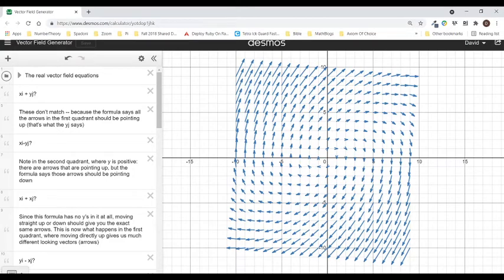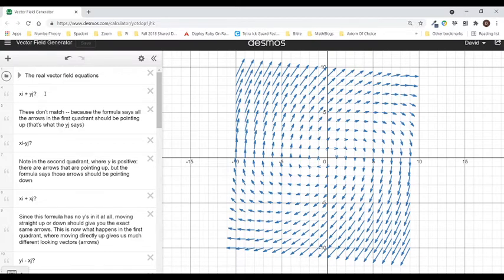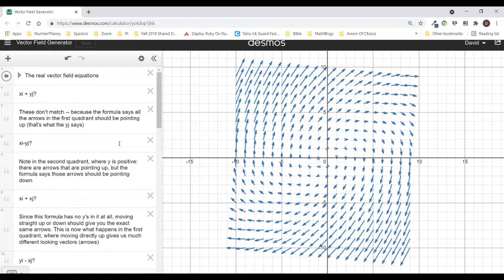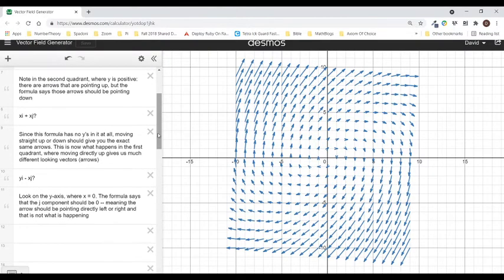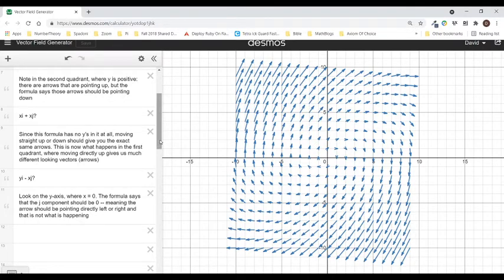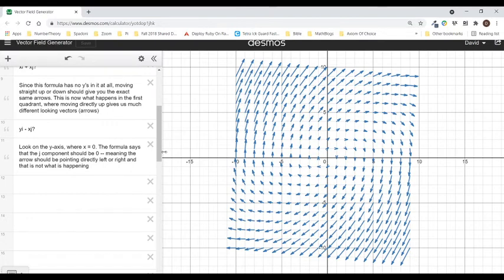FindingCounterExampleVectors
Showing that vector field equations and graphs that don't match